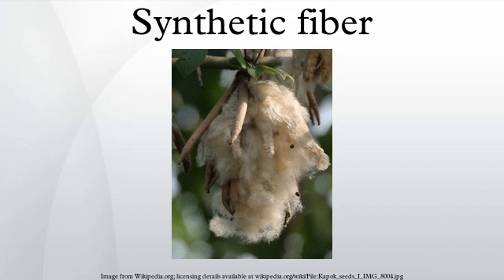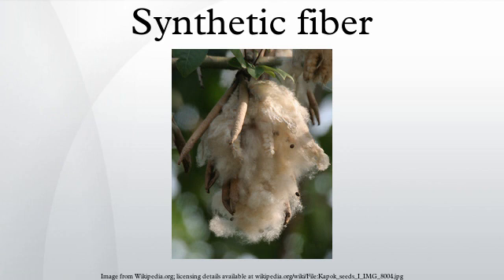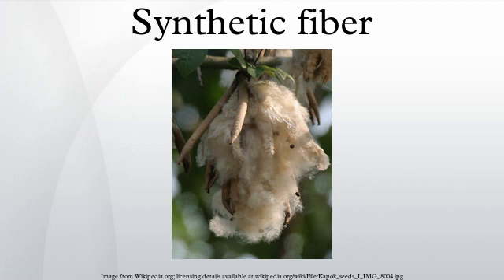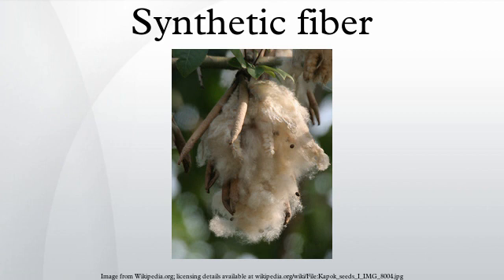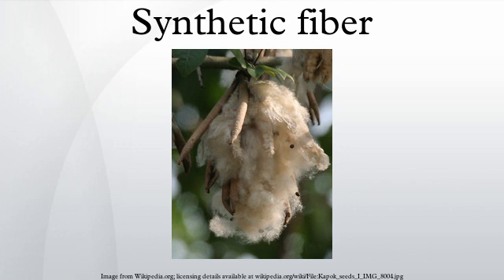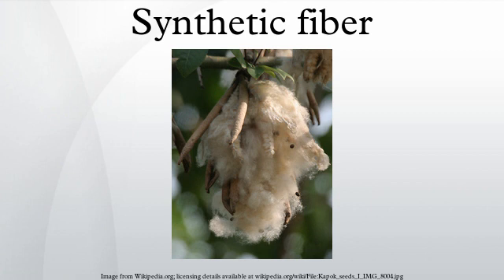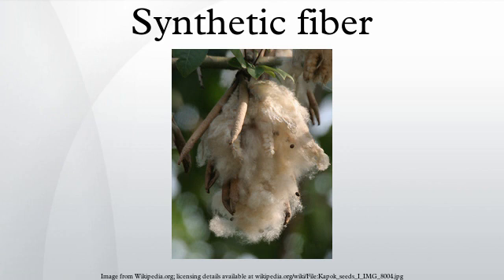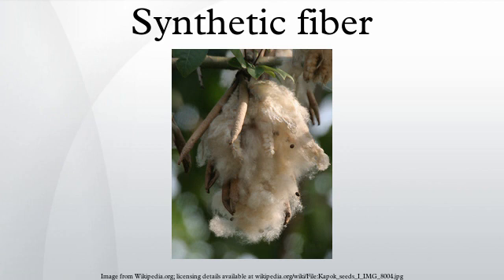Synthetic fiber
Synthetic fibers are the result of extensive research by scientists to improve on naturally occurring animal and plant fibers. In general, synthetic fibers are created by forcing, usually through extrusion, fiber forming materials through holes (called spinnerets) into the air, forming a thread. Before synthetic fibers were developed, artificially manufactured fibers were made from cellulose, which comes from plants. These fibers are called cellulose fibers.